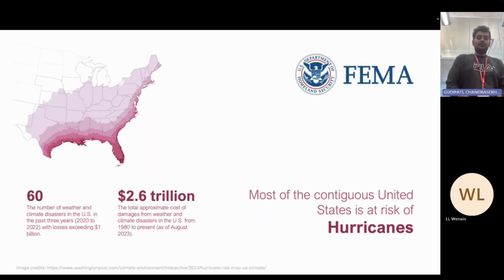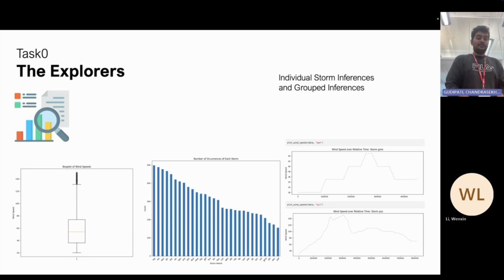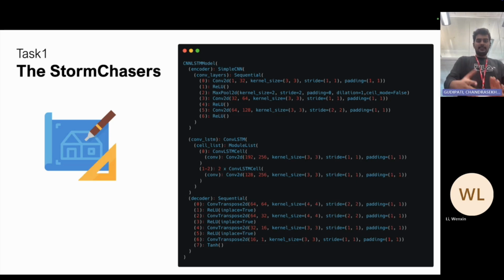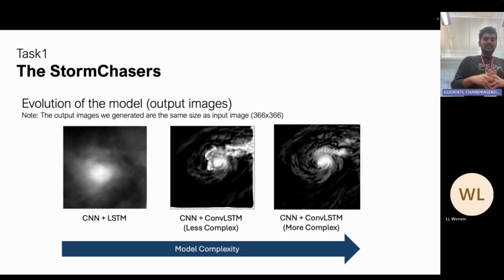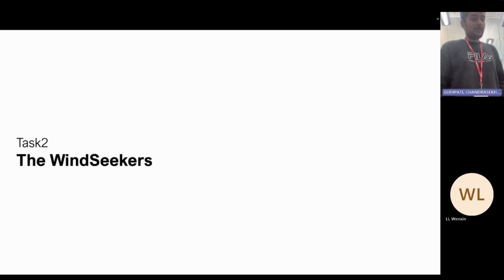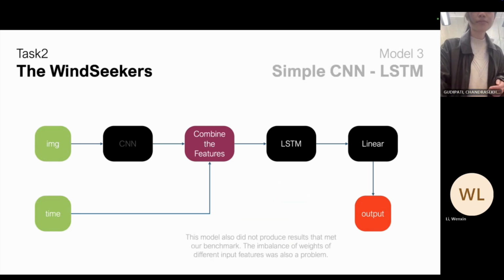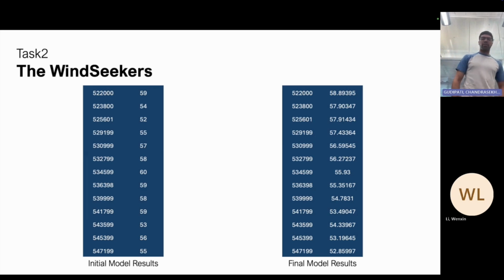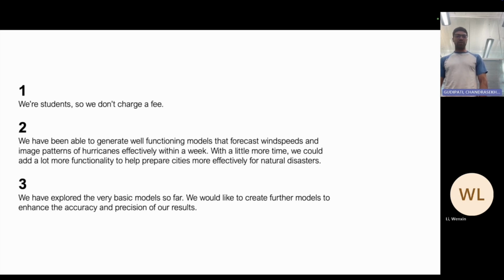Hurricane Prediction - ACDS 2